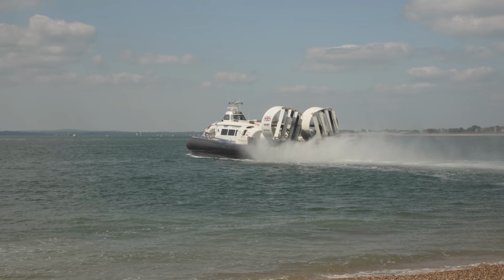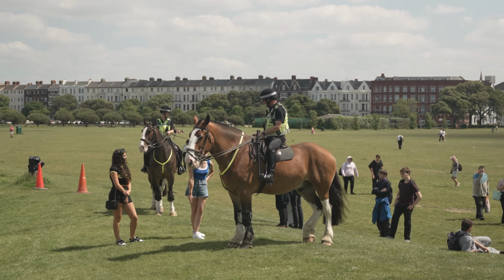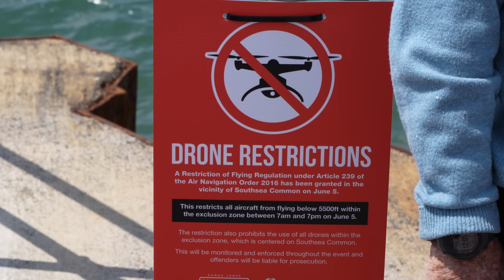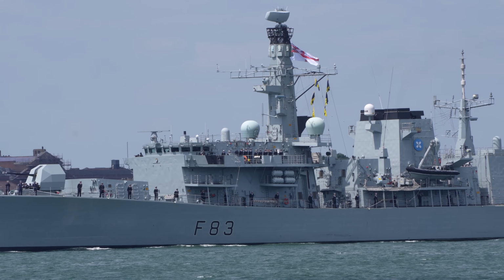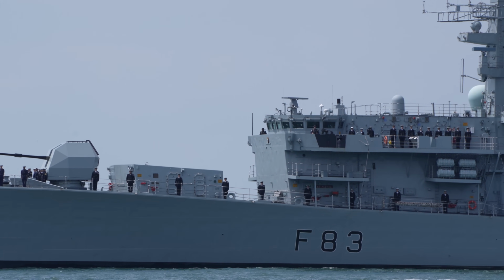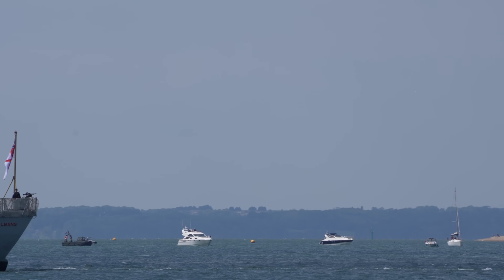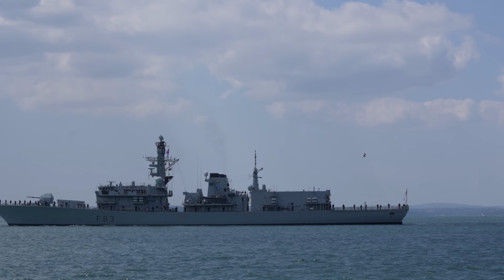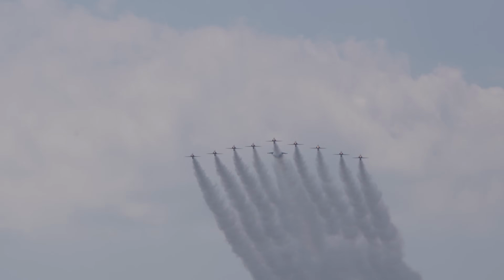D-Day Commemorations 2024 (Red Arrows and 6 Gun Salute HMS St Albans) Southsea, Portsmouth, UK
Ahoy Shipmates. Welcome to the Solent Ships YouTube channel.

Solent Ships is operated from Town Quay, the Old Town quarter of Southampton, where the Mayflower departed 400 years ago.

Utilising various cameras our small crew are dedicated in providing a window onto our historic waterfront in the Solent region. The ‘Captain’ of our crew is a licenced drone pilot and day skipper, with an added passion for photography.

This channel has a large library of drone footage, documenting (with commentary) the various vessels that sail by one of the busiest Ports in the UK. At Solent Ships, you can also access 24 hour live streaming video of the day-to-day movements of all shapes and sizes of marine traffic, an ever-changing view that is enjoyed by cruise ship enthusiasts and water watchers worldwide.

The channel is expanding with new camera locations and with regular live commentary and millions of views a month, Solent Ships is the most interactive shipping-based channel on YouTube. By clicking the notification button you can hop aboard a scheduled broadcast and enjoy the live chat with our warm and welcoming shipmate community.

If you need to get in contact, send an email to The Captain, via the link on the about section

Port of Southampton, Drone, Container Ship, DJI Mavic 2 Pro, Photography, UK
Port of Southampton, Drone, Cruise Ship, DJI Mavic 2 Pro, DJI Mavic Mini, Photography, UK, England